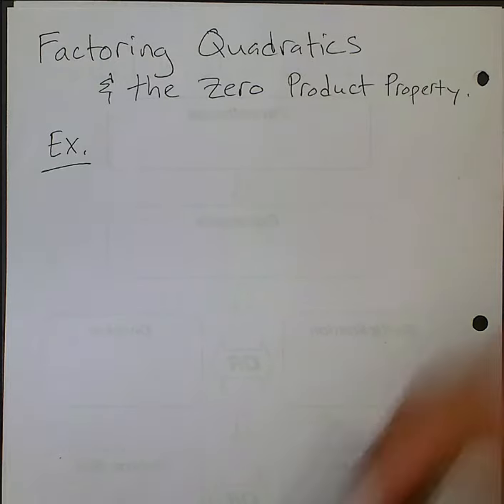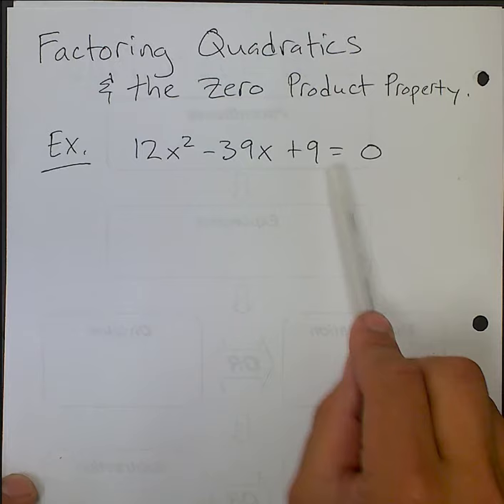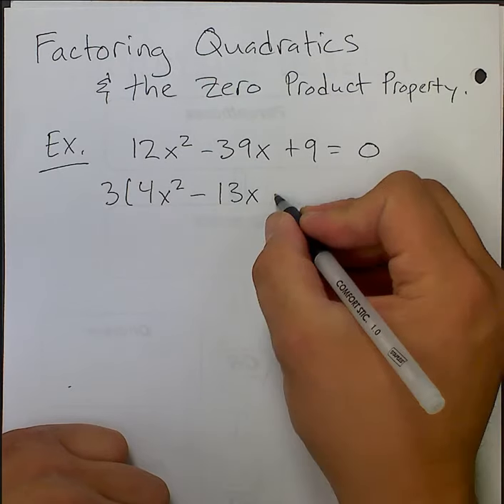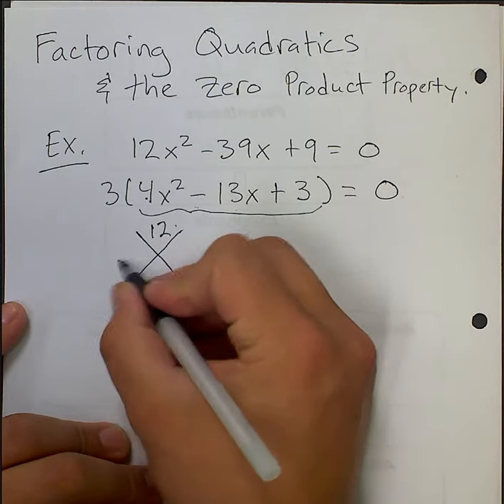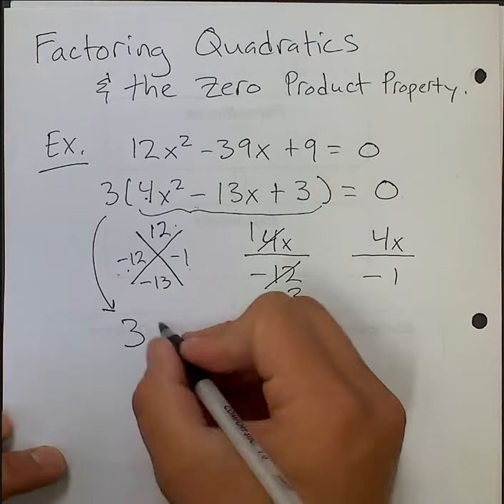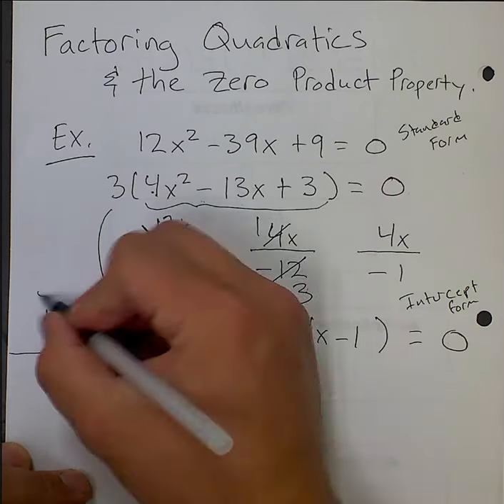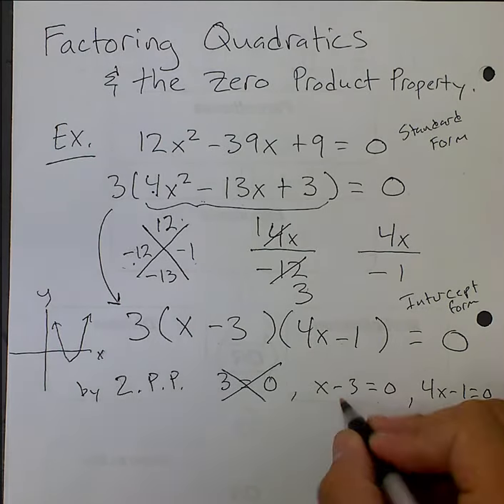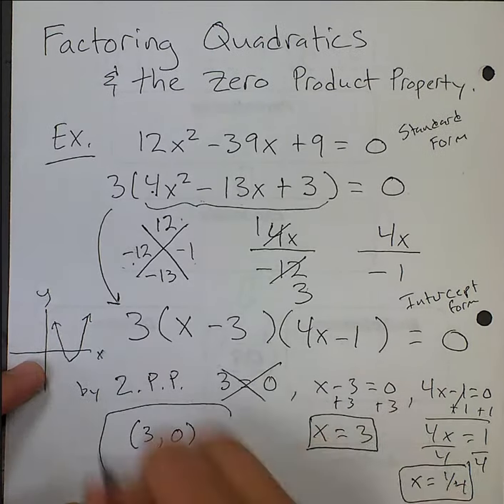Factoring Quadratics and the Zero Product Property